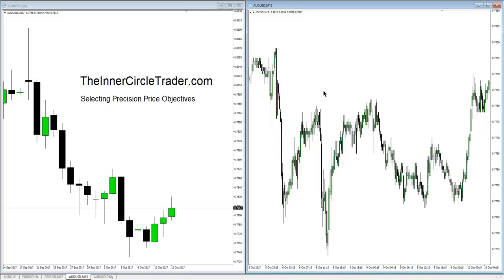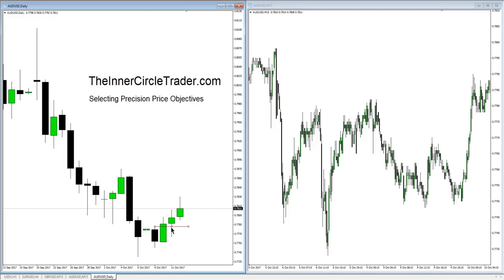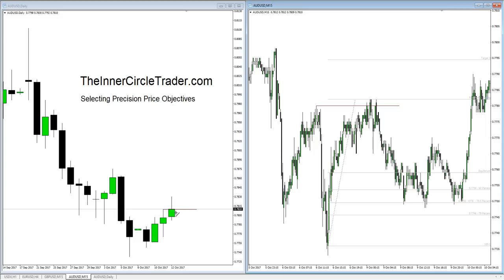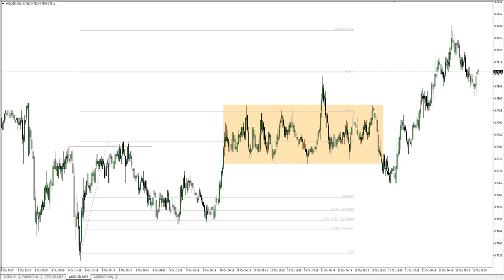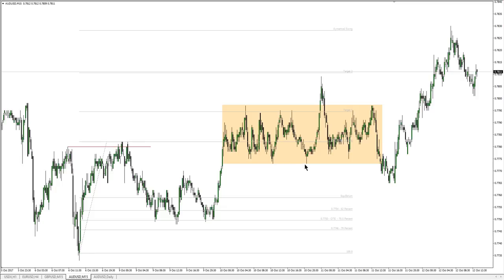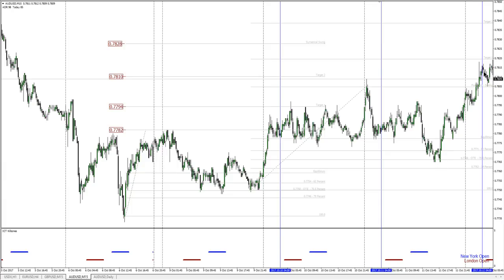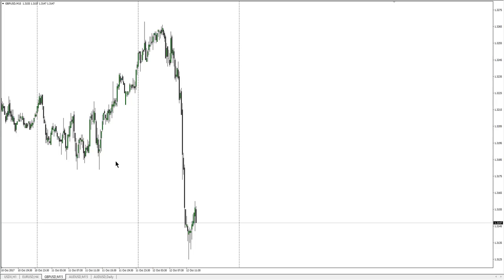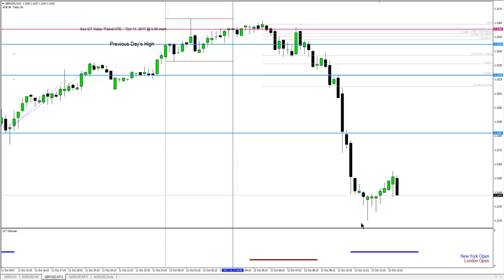Pattern Recognition - Selecting Precision Price Objectives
There is RISK in Trading Forex.
Leave your comments on my Twitter at @I_Am_ICT